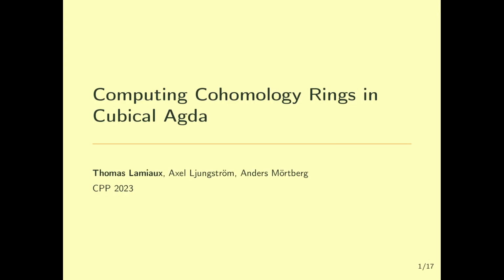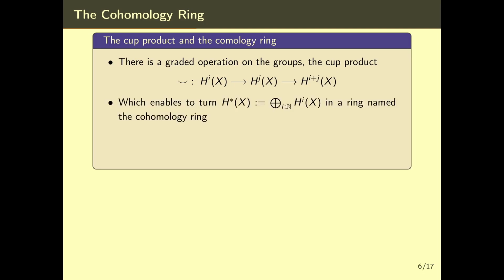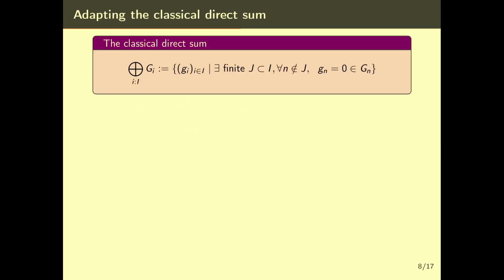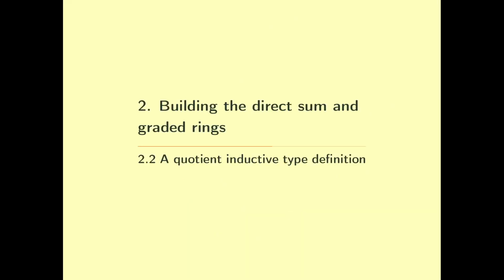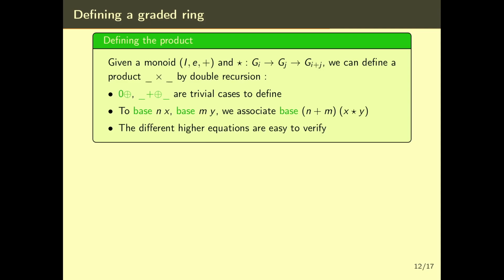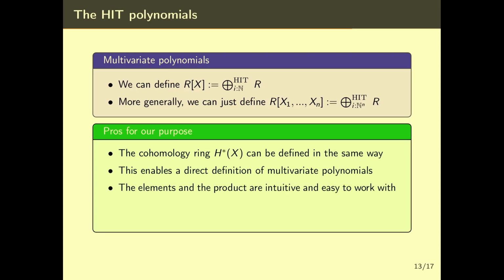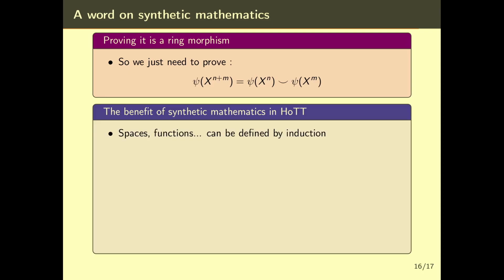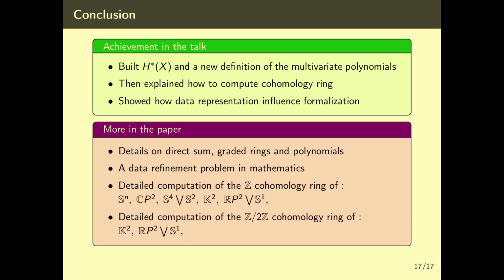[CPP'23] Computing Cohomology Rings in Cubical Agda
Thomas Lamiaux, Axel Ljungström, Anders Mörtberg

In Homotopy Type Theory, cohomology theories are studied synthetically using higher inductive types and univalence. This paper extends previous developments by providing the first fully mechanized definition of cohomology rings. These rings may be defined as direct sums of cohomology groups together with a multiplication induced by the cup product, and can in many cases be characterized as quotients of multivariate polynomial rings. To this end, we introduce appropriate definitions of direct sums and graded rings, which we then use to define both cohomology rings and multivariate polynomial rings. Using this, we compute the cohomology rings of some classical spaces, such as the spheres and the Klein bottle. The formalization is constructive so that it can be used to do concrete computations, and it relies on the Cubical Agda system which natively supports higher inductive types and computational univalence.